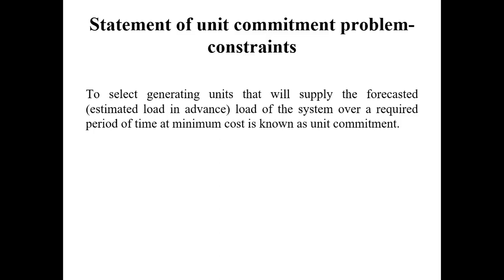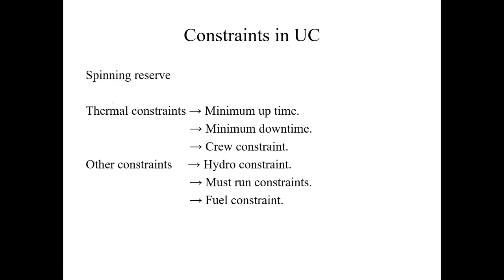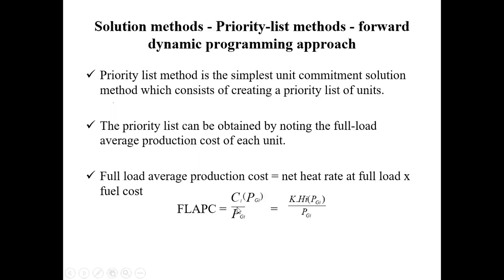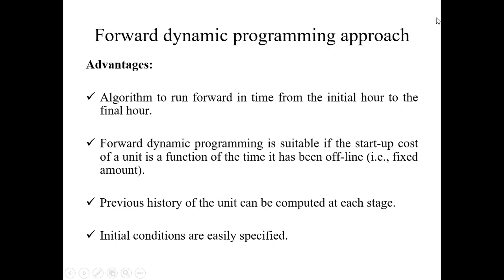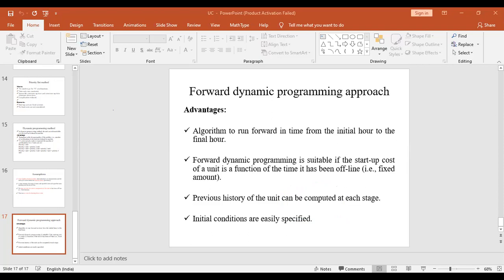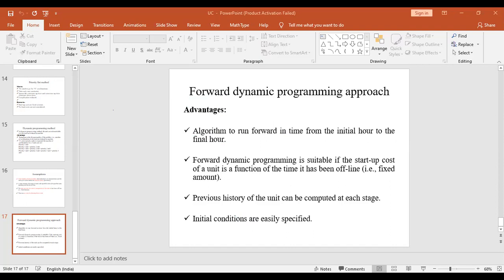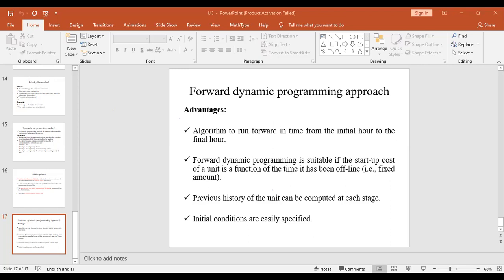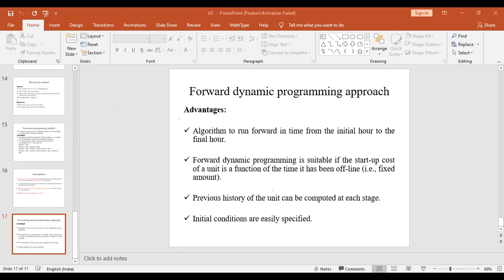Economic Load Dispatch